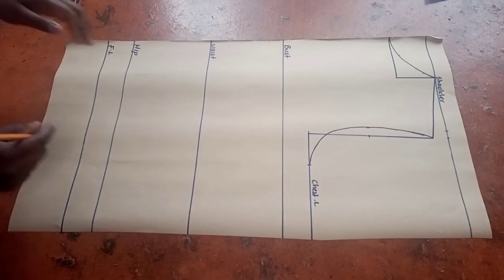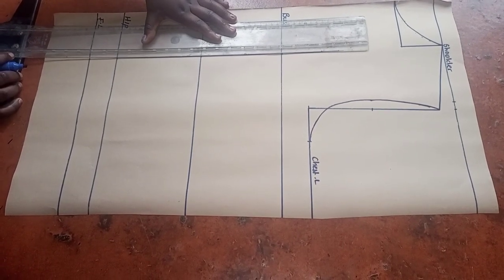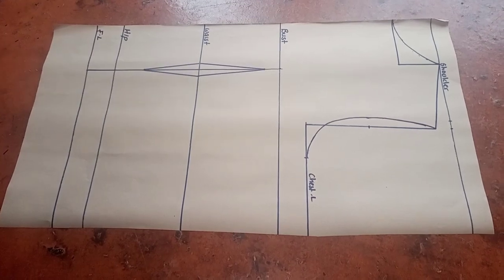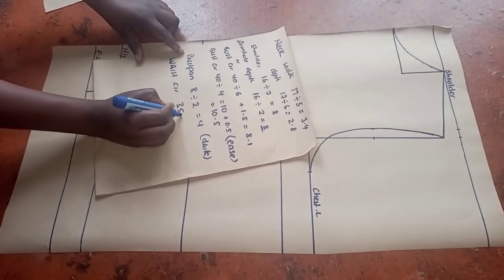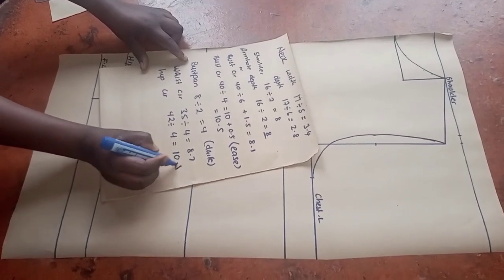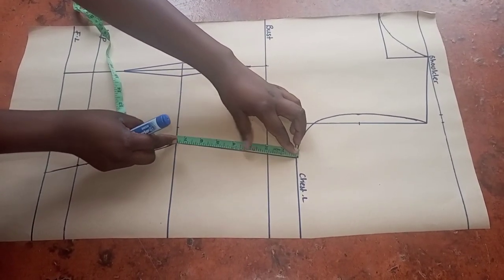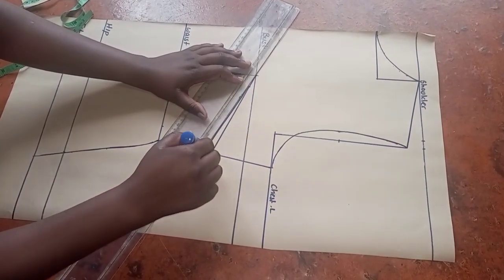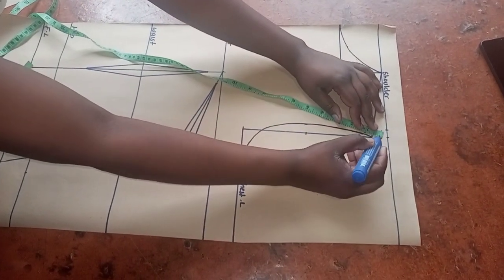Step-by-step beginner's guide to drafting a basic bodice pattern with darts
hello, this video will help with drafting of a basic bodice pattern. This has side and waist darts.claculation of neck depth and width,shoulder measurement, armhole measurement.how to get side dart and waist dart, bust span or nipple to nipple measurements
This is the baseline of all garments from shirts, coats,jackets,dresses just everything coming from the upper part of the body.
Hope it's helpful remember you can achieve anything you put your mind to.🙂